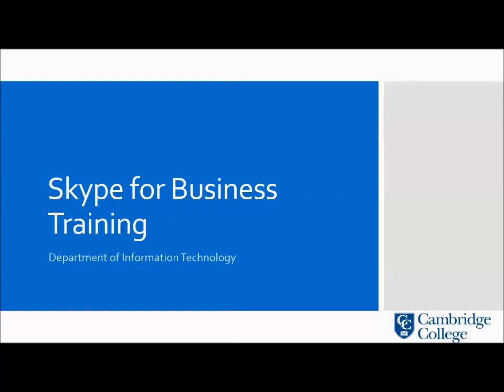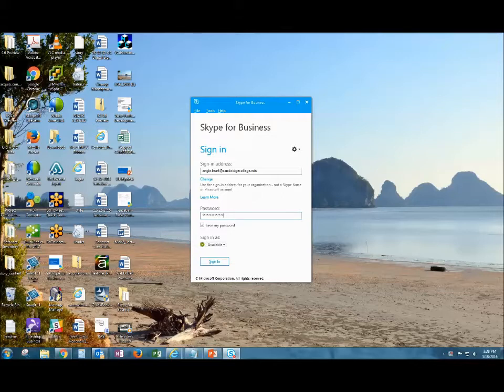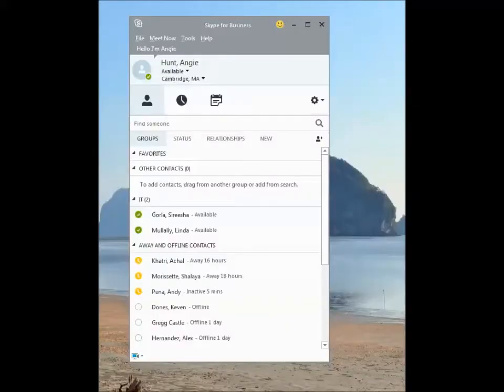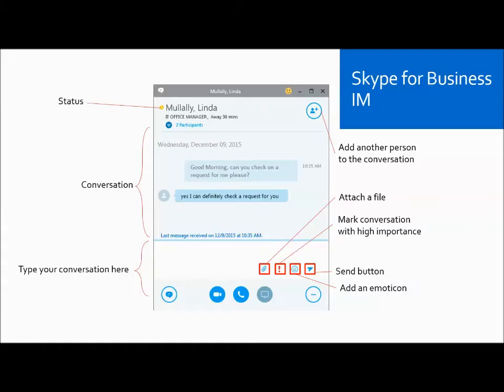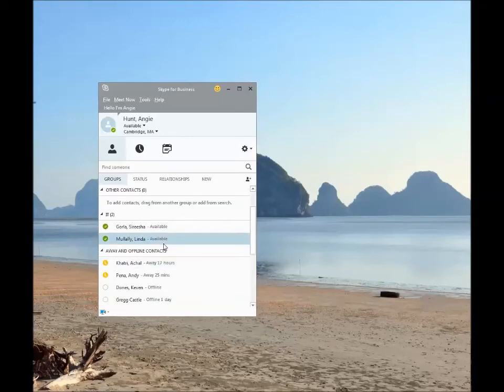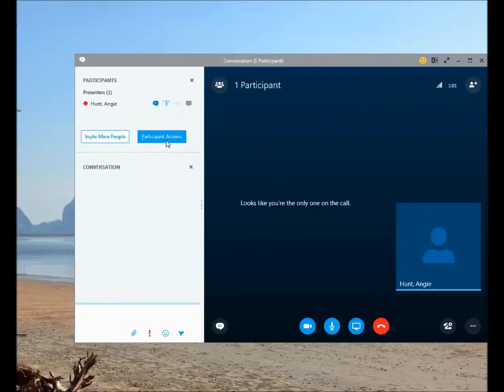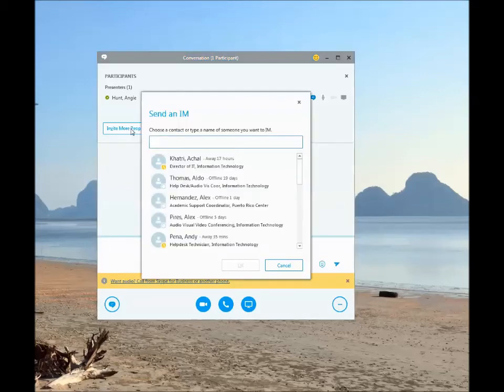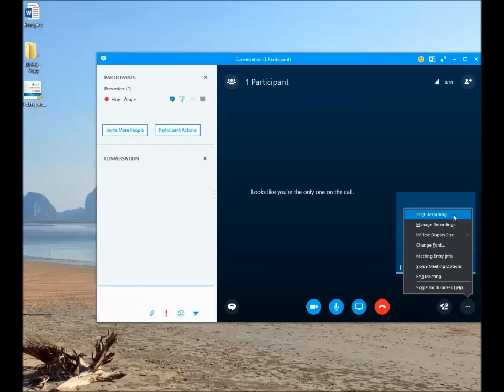Skype for Business Training